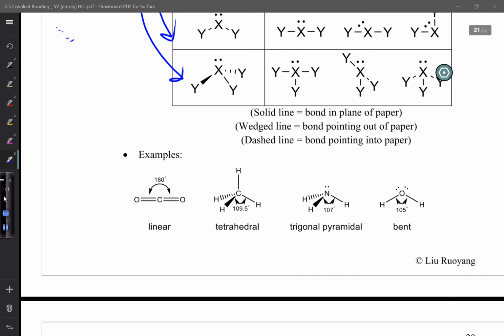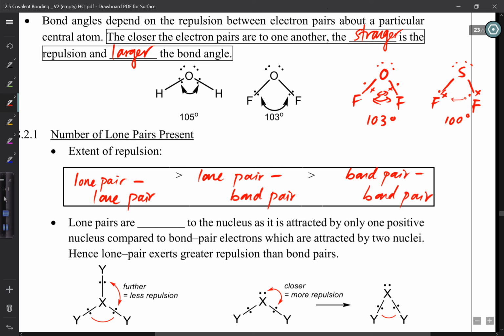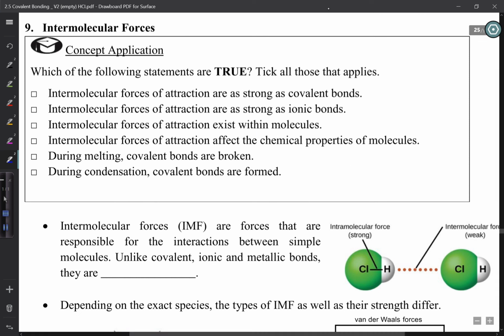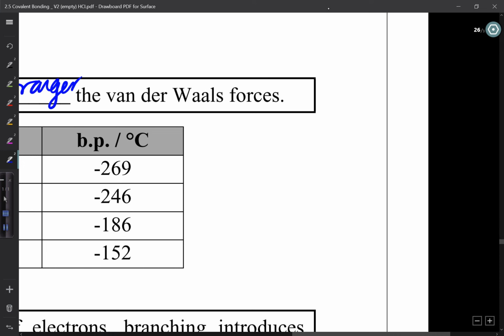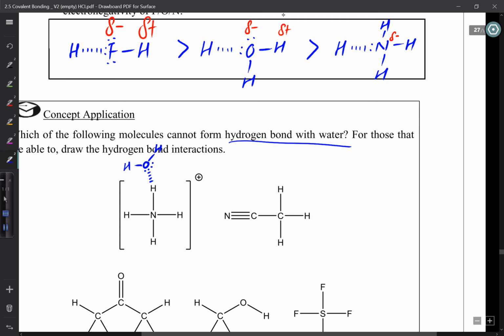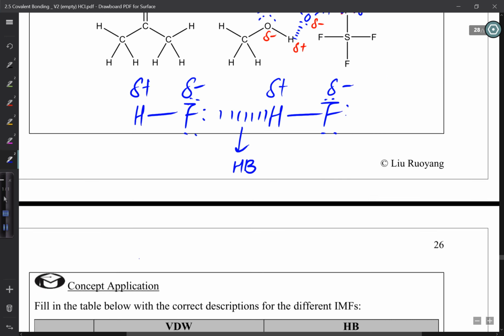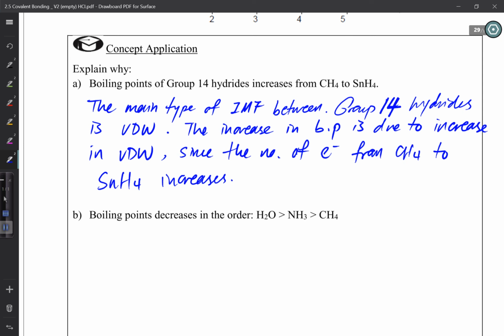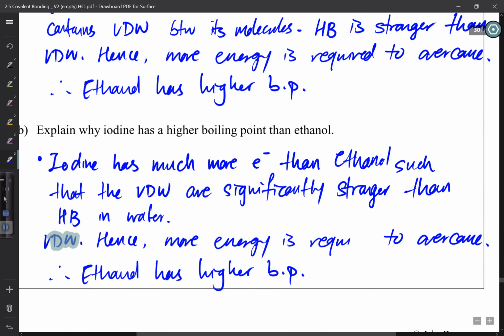Covalent Bonding 3